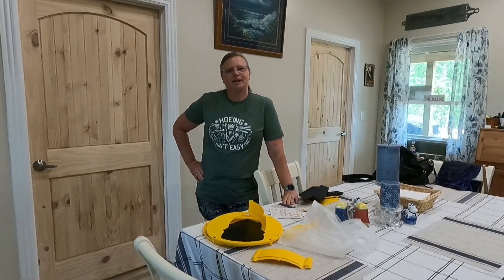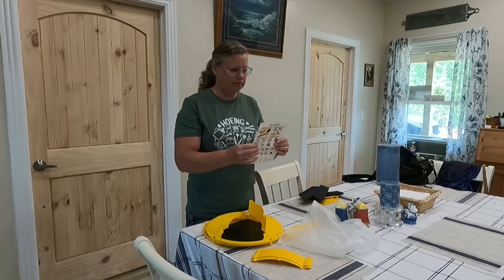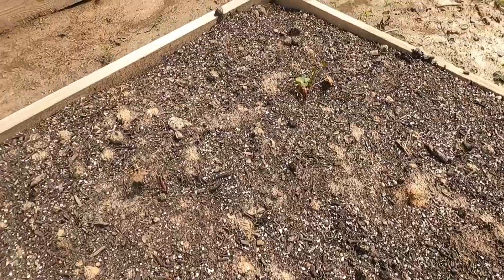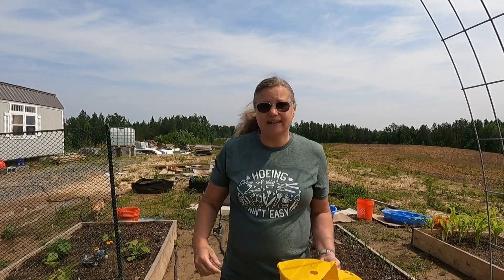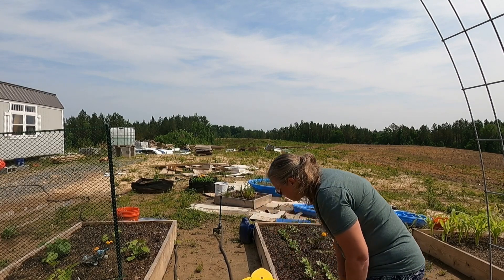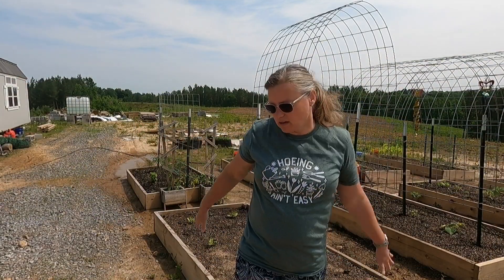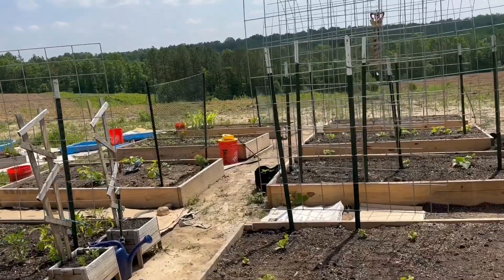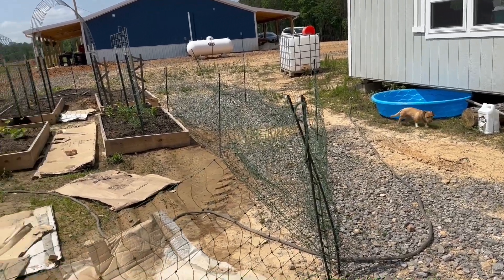Pest problems in the garden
In this video ,you will see Laura how Laura is work to keep mice and rabbits out of the garden .
Mouse trap
Vet RX

Come along with us as we have moved from the Northwest to Beautiful Tennessee.  We are starting our journey with raw land that might wife never saw in person until a year after we had bought the property.  We are a husband and wife team that has always dreamed of having our own

property and we are, as we like to say, "chasing our dreams!"  This year we are going to finish out our version of a tiny home (14*48), build a pole barn (40*64), establish a garden, work on establishing pasture grass (lots of work there), dig a well (contracted out), install septic, run power nearly 4000 ft, work on 4000 ft of driveway, clear as much deadfall off the property as we can between everything else we are doing, and have fun doing it.